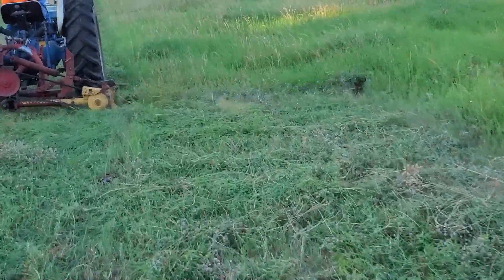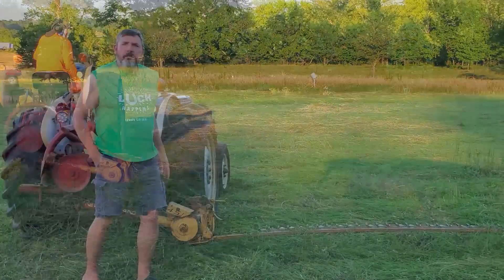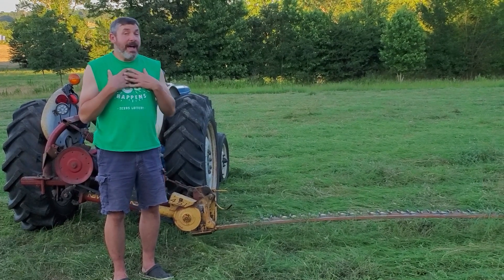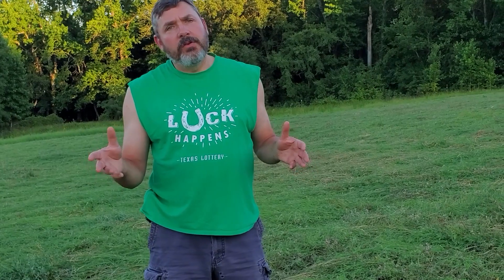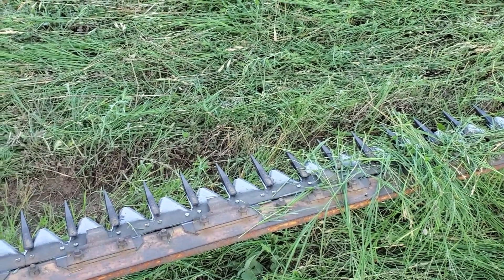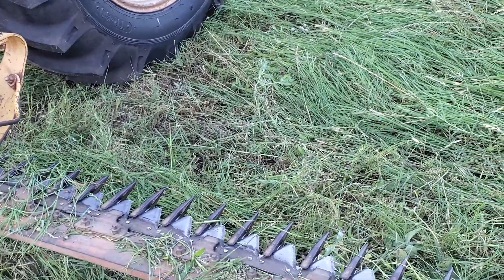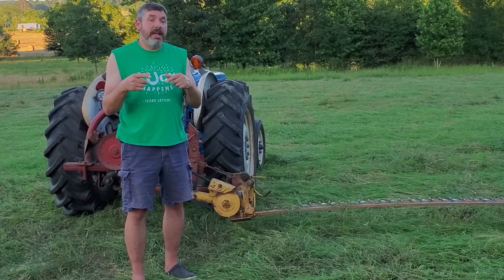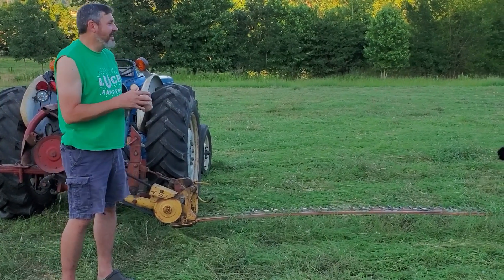New Holland 451 Sickle Mower (Quick Review)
Today I'm reviewing and talking about some of the pros and cons
of the New Holland 451 Sickle Mower.
This mower we have had for about 4 years and it has pretty decent mower
during those time although it has had its drawbacks.